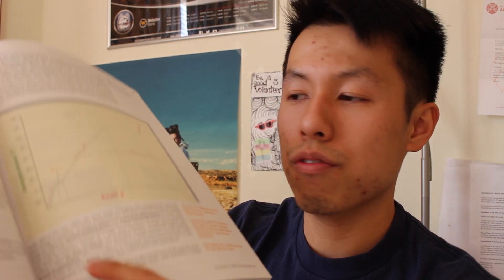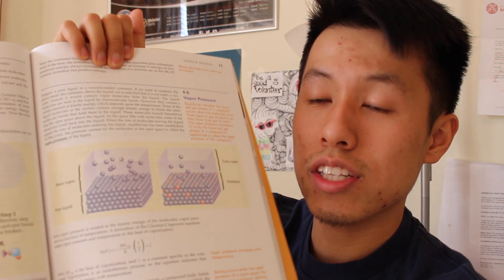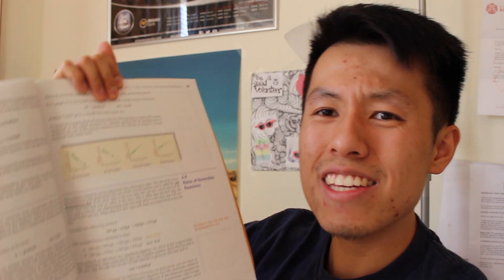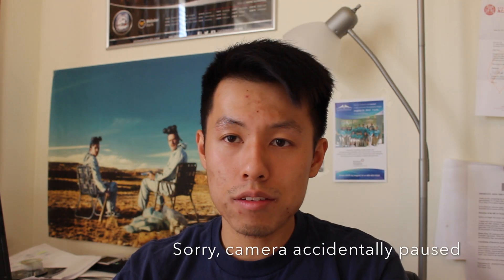How to Study for the MCAT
Advice on how I learned the material on the MCATS

Kaplan MCAT Prep book set